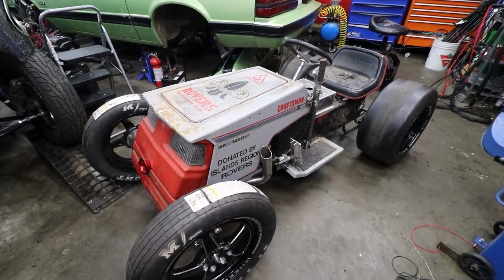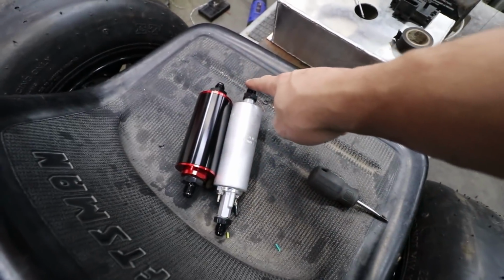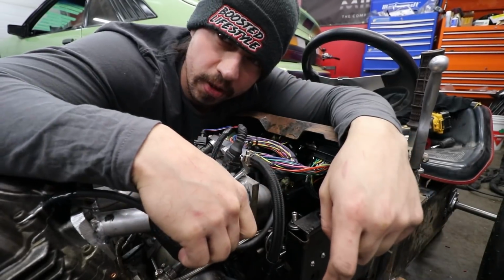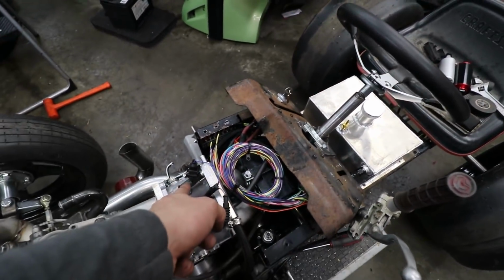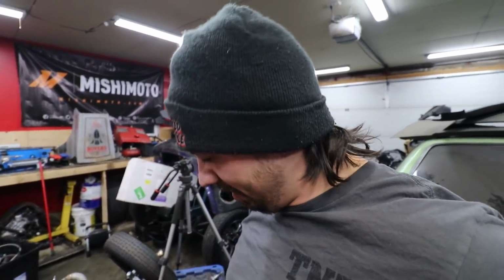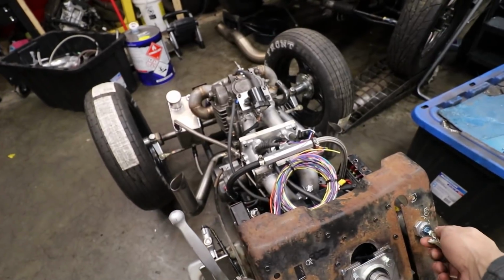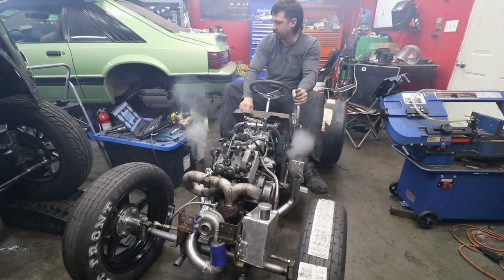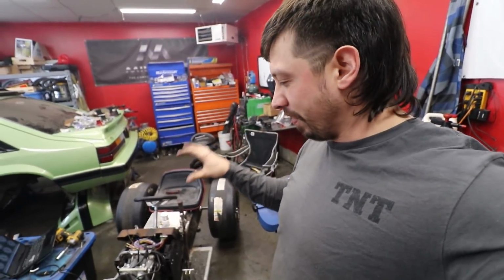Turbo 660 Lawn Mower Is Done And It Works.